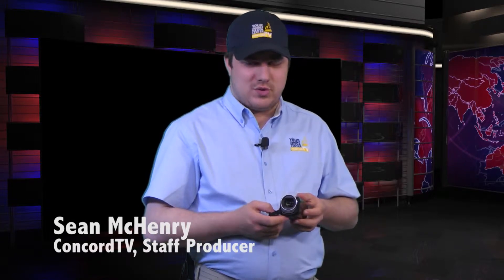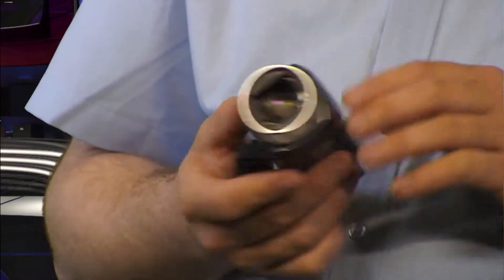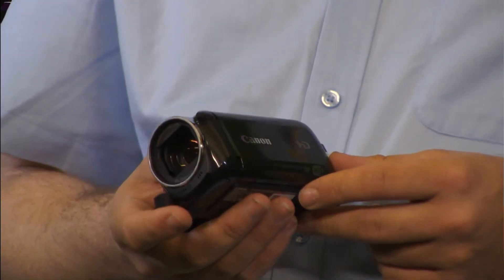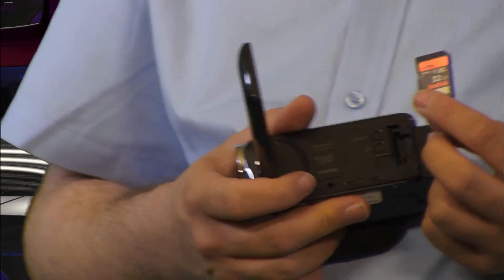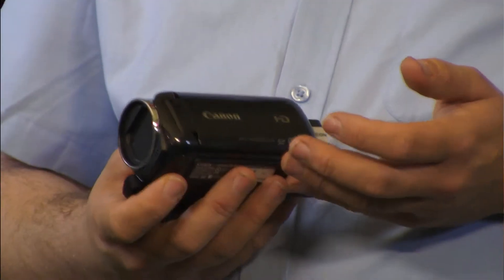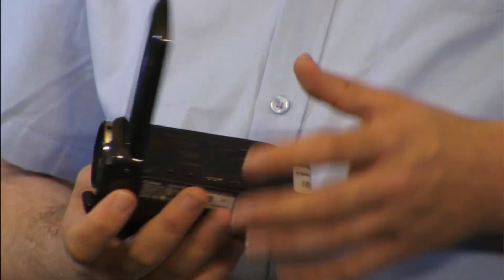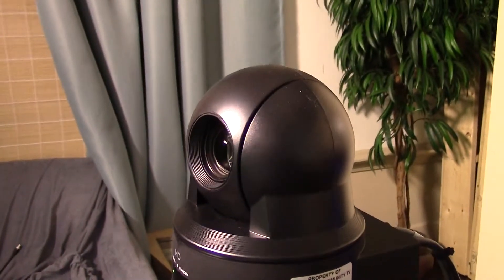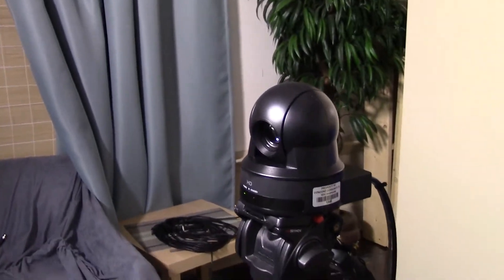ConcordTV This Week: Equipment Peek